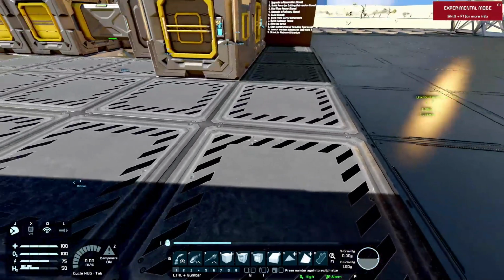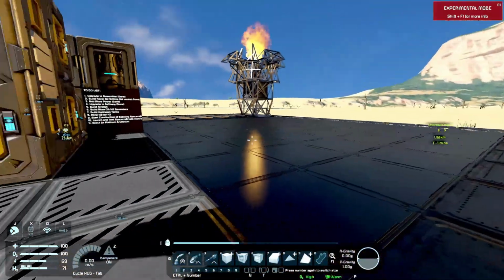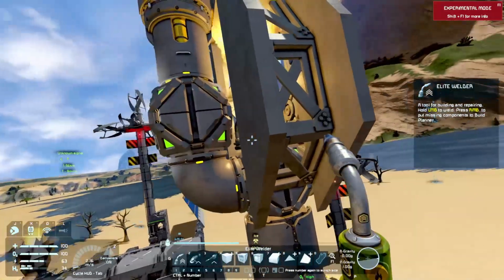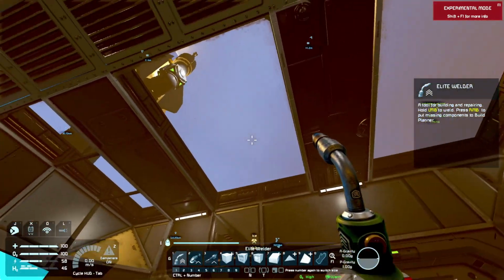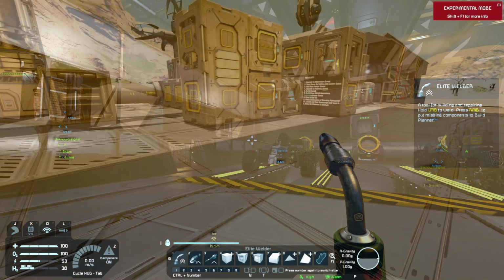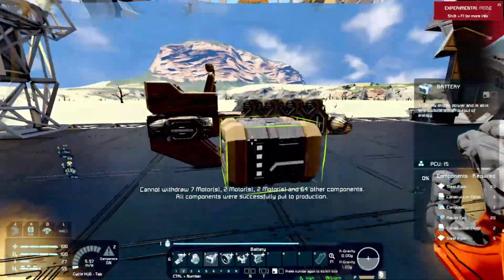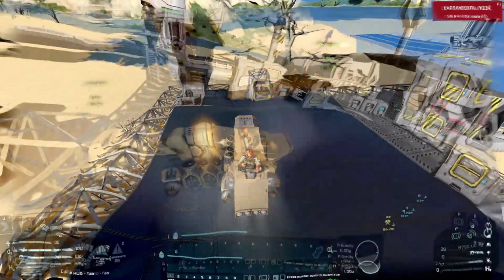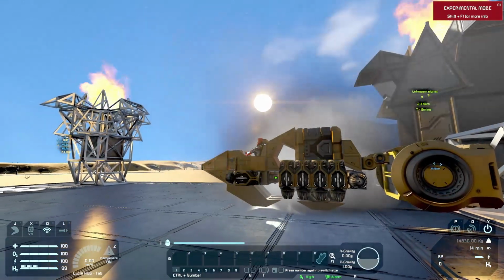Back to Basics | E12 - Atmo Flyer?! | Space Engineers | Relaxed Gamer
This intro series is made to assist you with updated and possibly important information on your first journey as a Space Engineer.  Where do we go from here?

Mod List : No Mods, Modless

My Equipment:
Samson Meteor Mic USB Studio Microphone
Logitech Webcam HD Pro C920
Razer BlackWidow Keyboard: Orange Key Switches
Razer Deathadder Elite Wired Gaming Mouse
Ryzen 5 2600X
Gigabyte GeForce RTX 2070
Asus B350M
Razer Firefly Chroma Cloth Gaming Mousepad
Audio-Technica ATH-M40x Professional Headphones, Black